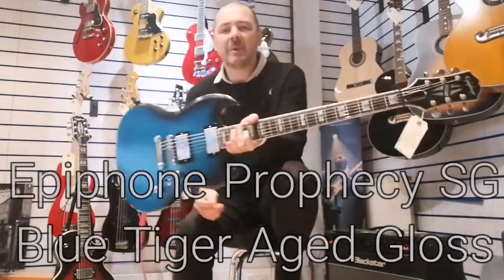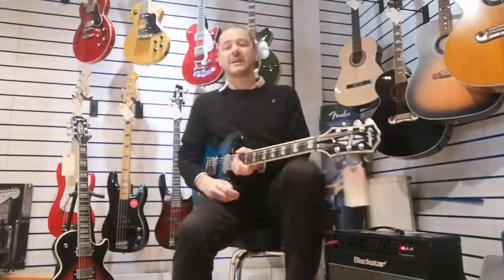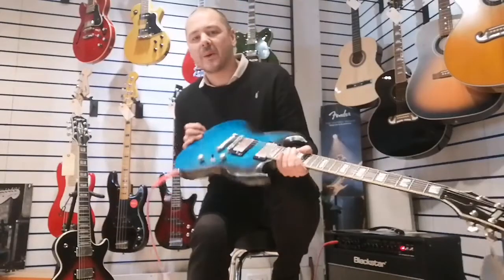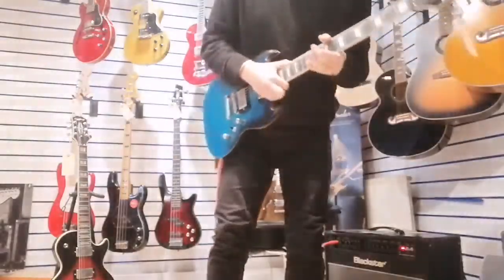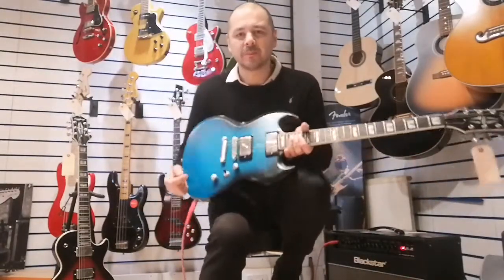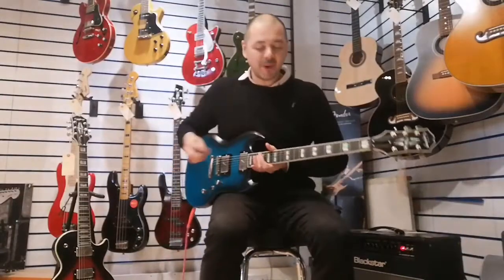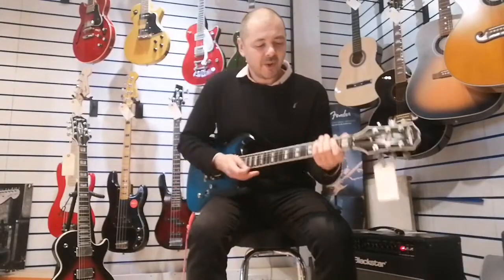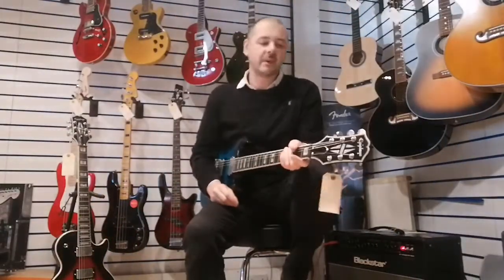Epiphone Prophecy SG - Rimmers Music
Here we have Kevin showing you why you need to buy this Epiphone Prophecy SG.

One of the most important features of an electric guitar is its pickup, they can completely make or break your sound. So, you'll want to know if you're investing in brilliant quality pickups that project an epic tone. The Epiphone SG Prophecy does not disappoint. Equipped at the bridge and neck are Fishman Fluence Proprietary pickups, which are truly dazzling in sound. They offer a tone that will make you wonder how you ever coped without, and that's how you know you've fallen in love with some gorgeous pickups. With an uncorrupted tone, now you finally have the chance to play without being plagued by that awful background hum. Never tarnish your music again. Let every note ring out with glistening definition and play to your full potential. The type of clarity these pickups generate leave ample room for your genius sculpting and lay the foundation for crushing, overdriven tones.
"This guitar is wonderfully versatile. A joy to play, and it sounds phenomenal." Kevin Atherton - RIMMERS MUSIC